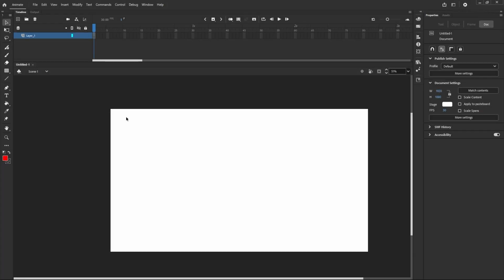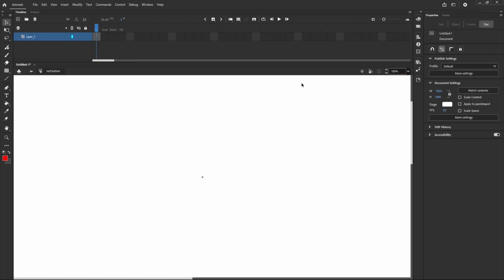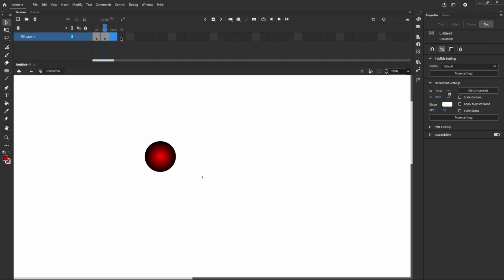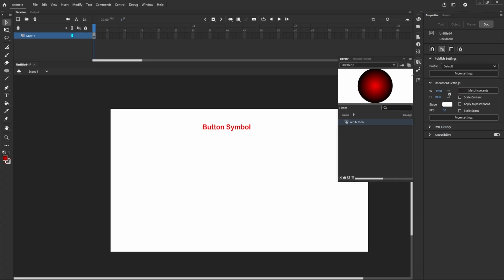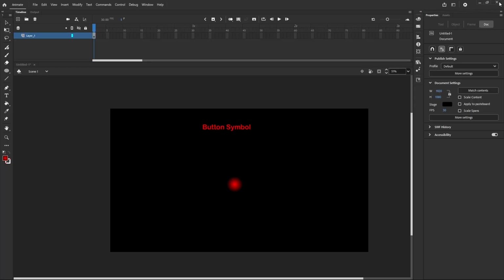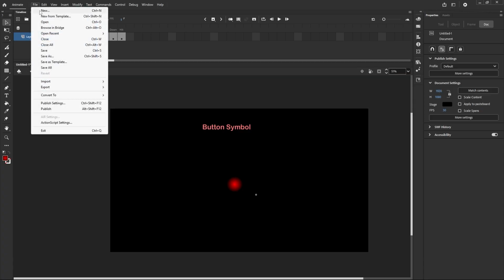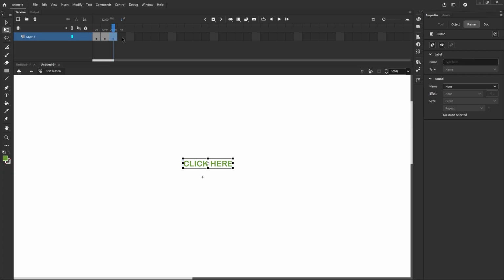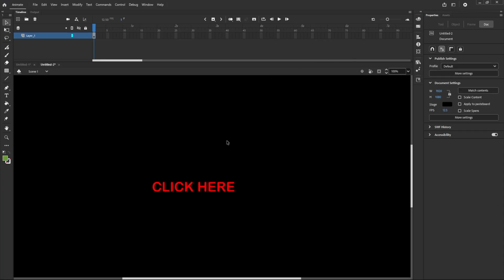animatecc buttonSymbols 2danimation graphic flashanimation tools entertainment symbols